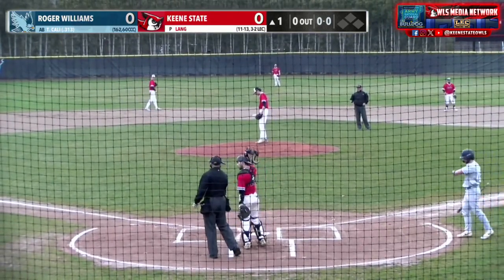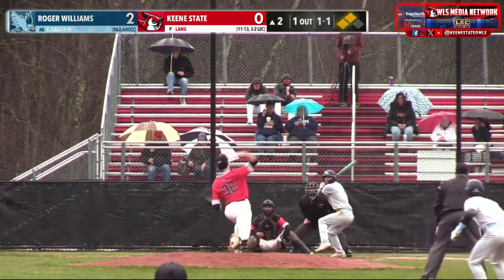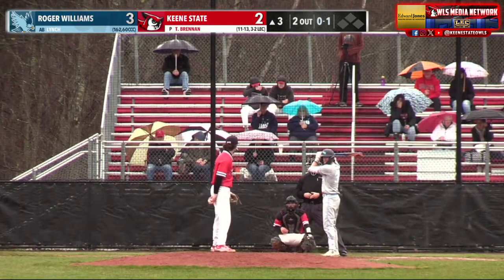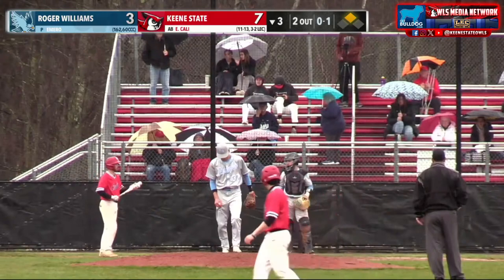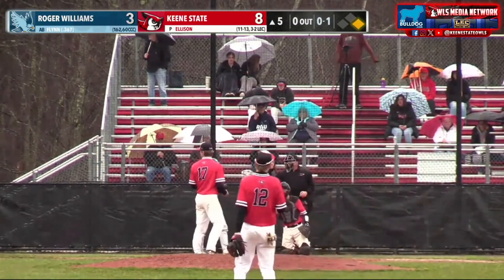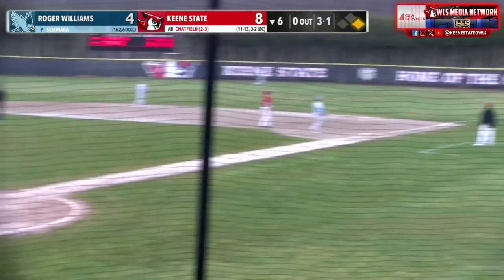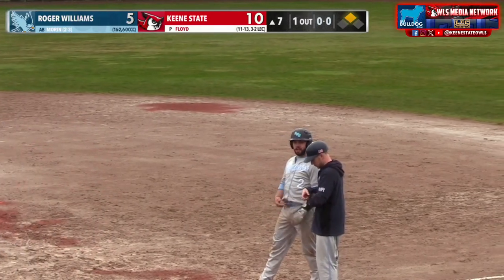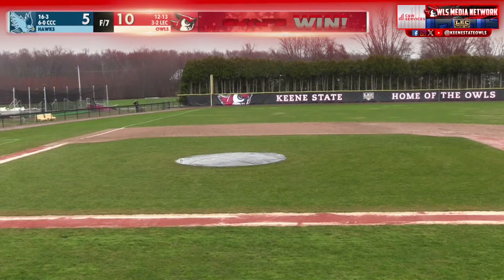Keene State Baseball vs. Roger Williams 4/10/2024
The Owls host the Hawks in a non-conference game at the Owl Athletic Complex Wednesday afternoon.